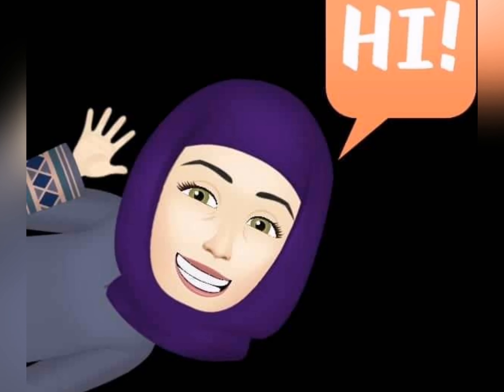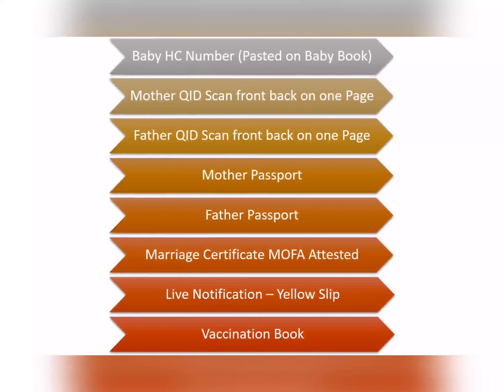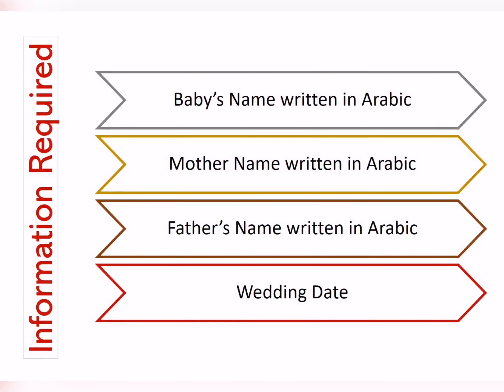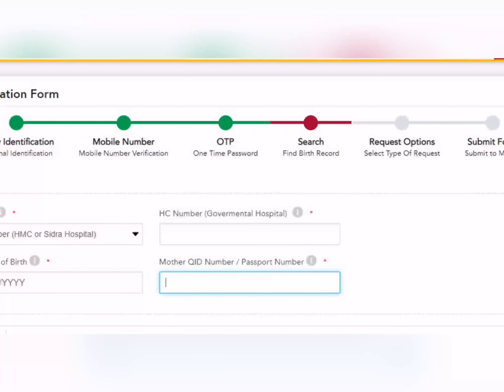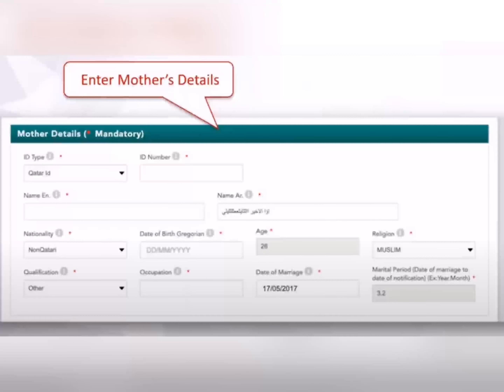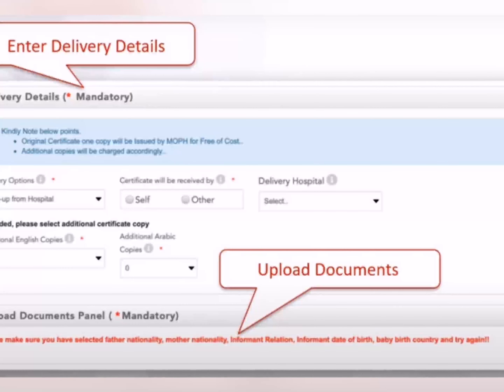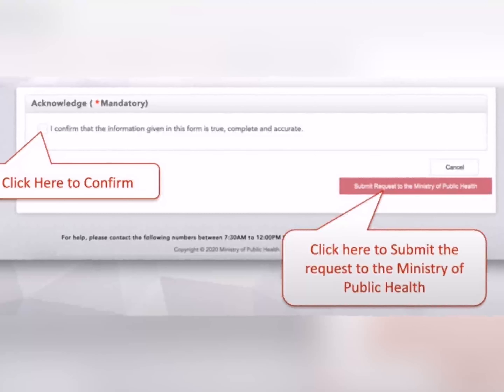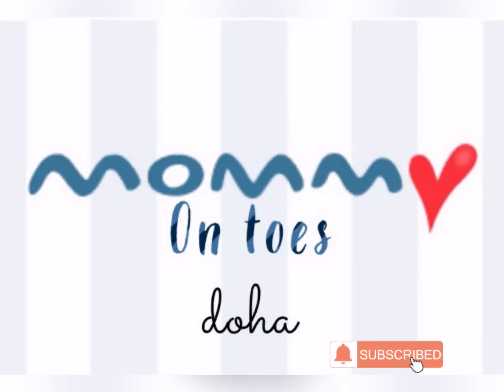Birth Certificate Registration in Qatar through Online Form Application by Ministry of Public Health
Expats in Qatar holding resident permits can register their new born baby Birth certificate through E-service launched by Ministry of Public Health Qatar during COVID-19 in order to avoid in-person contact. This E-service allows parents to submit a request to obtain a birth certificate for their newborn by filling an online application form. The form is based on 7 Steps and necessary documents to be uploaded by the end of the form.
Step By Step process of registering Newborn’s Birth certificate is not only easy but less time consuming to obtain the certificate, the 7 seven step process contains
• Verify Identification
• Mobile Number
• OTP - One time password
• Search – Find Birth Record
• Request Option
• Provide Details;  Baby, Mother, Father, Delivery Details; Pickup Certificate, Number of copies
• Upload Documents
The link To MOPH Birth Certificate registration is